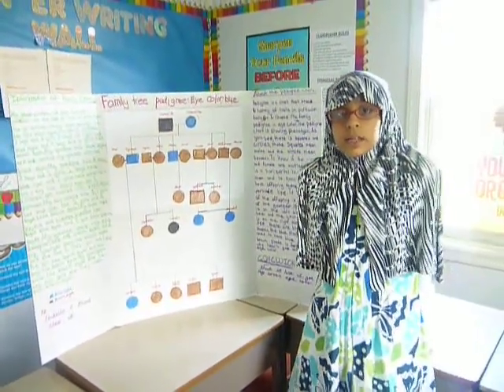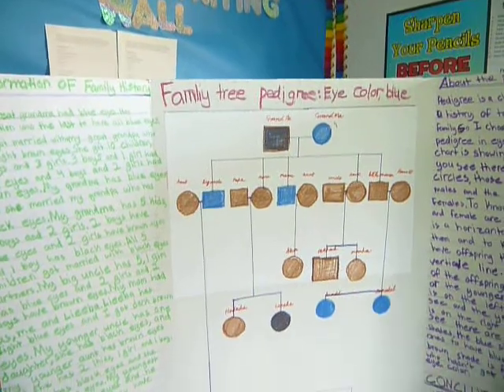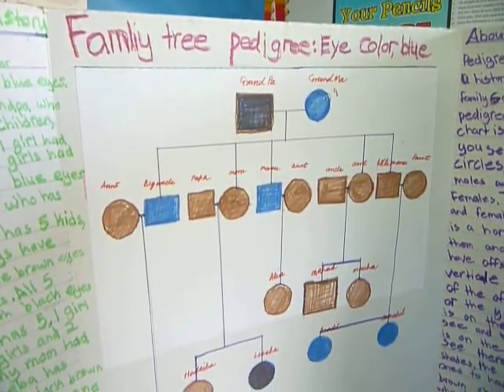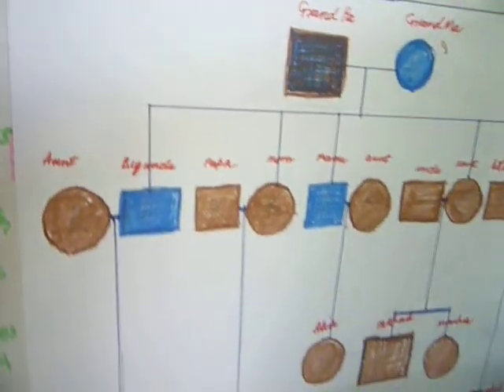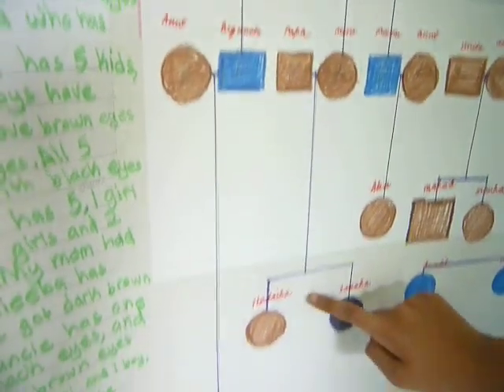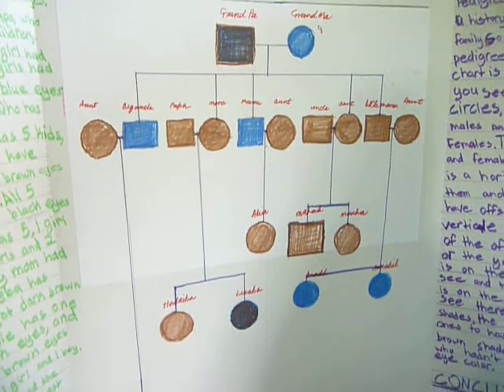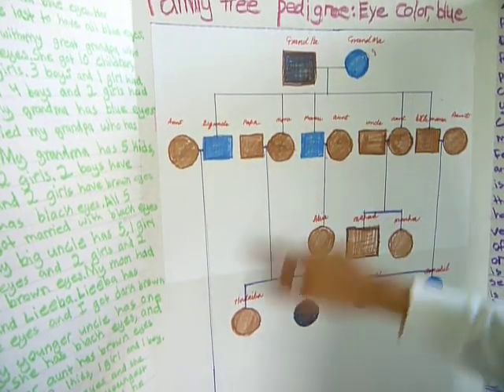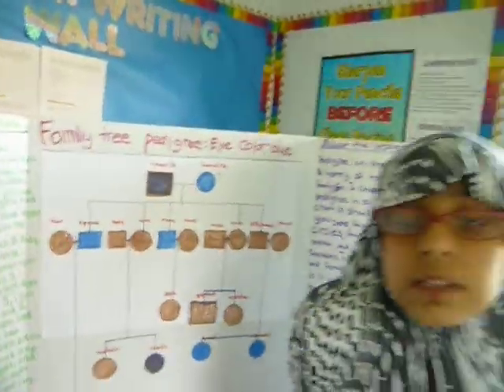Hadaiba Explaining a Family Tree (Genetics)